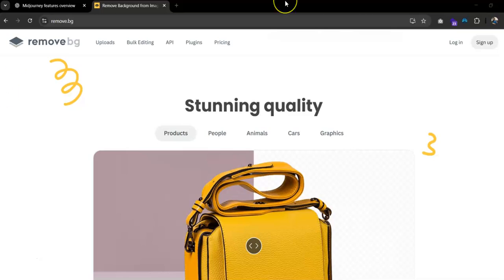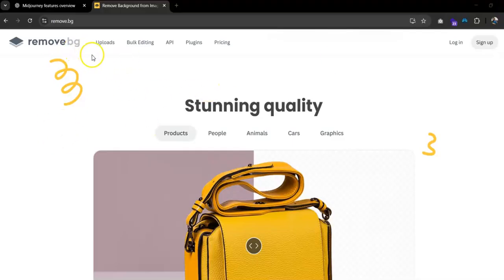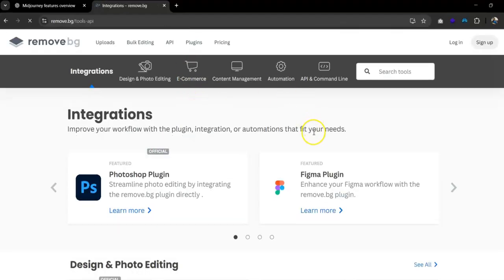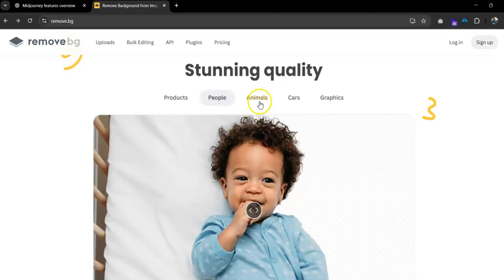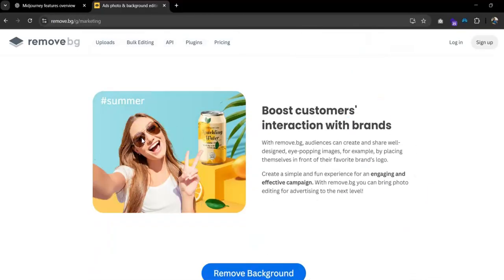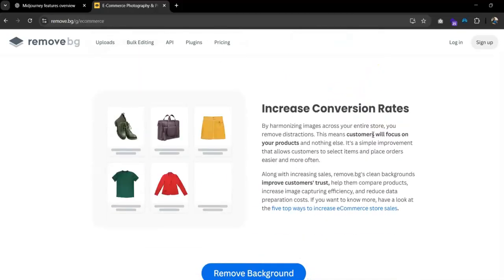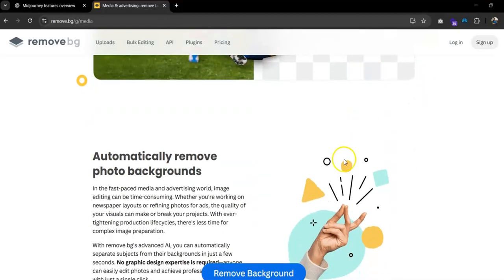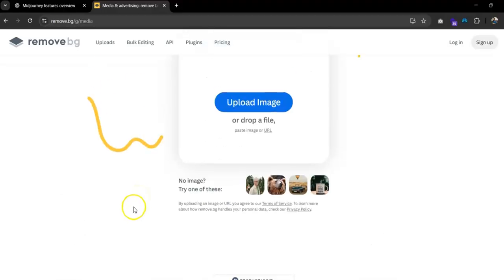How to Instantly Remove Backgrounds with Remove.bg | Free AI Tool Tutorial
In this video, you’ll learn how to use Remove.bg, a simple yet powerful AI tool that automatically removes image backgrounds in seconds! 🎨✨

You’ll see how to:
✅ Upload and process any image instantly
✅ Remove backgrounds with 100% precision
✅ Add new custom backgrounds or keep them transparent
✅ Download and use your image for thumbnails, designs, or e-commerce

Perfect for creators, marketers, business owners, and designers who want professional-quality visuals without Photoshop!

💡 You’ll Learn:

How Remove.bg works (step-by-step)

How to edit, replace, or refine your cutout

How to use it for product photos, YouTube thumbnails, or profile pictures

Tips to maintain image quality after download